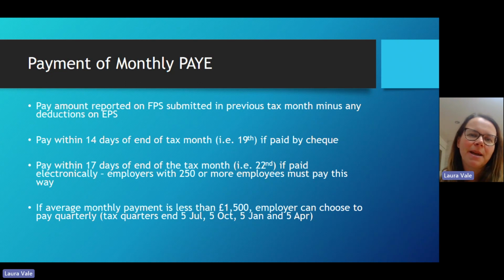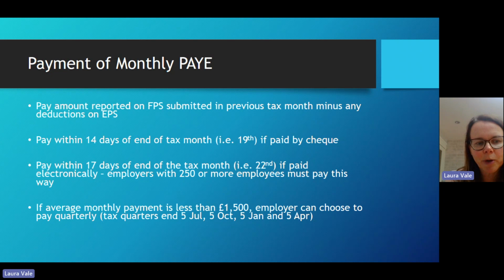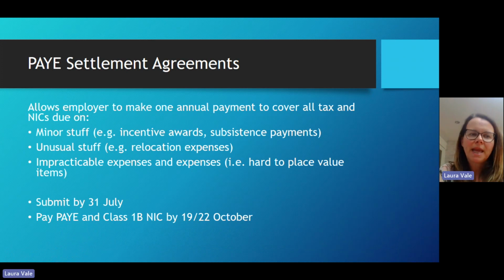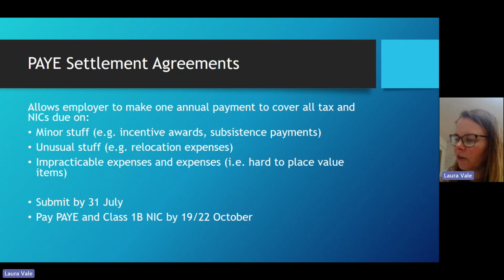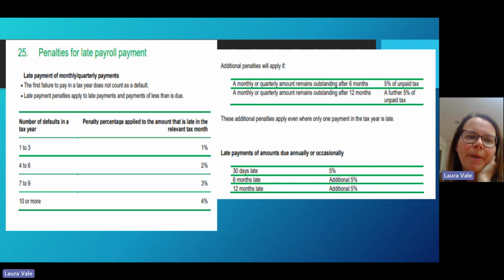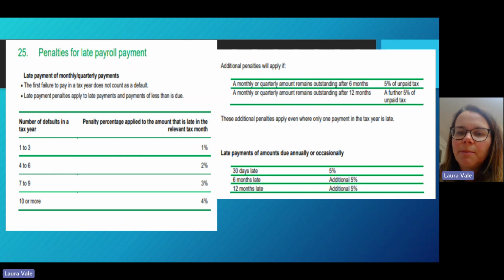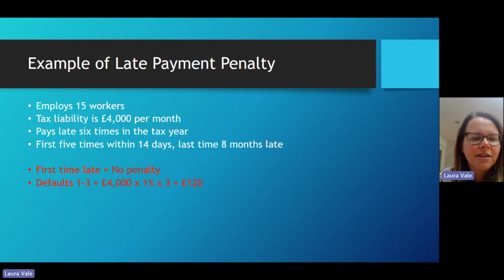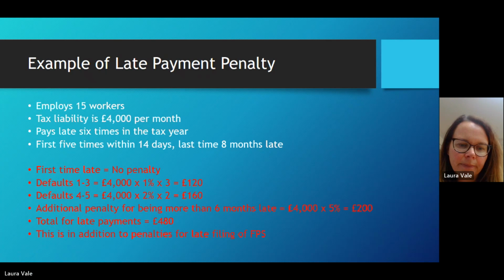Payroll 5 Payments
Information on payroll required for the TPFB unit at Level 3 AAT